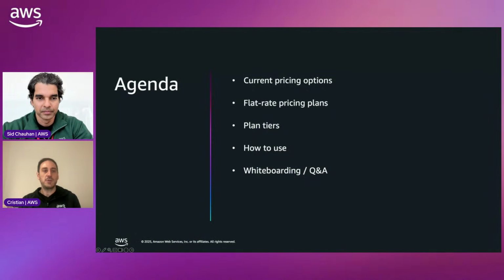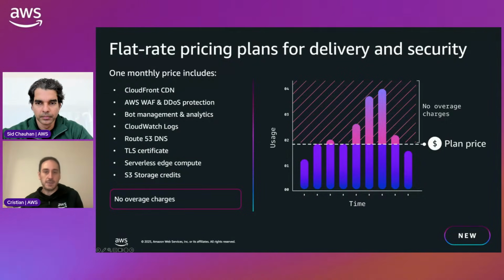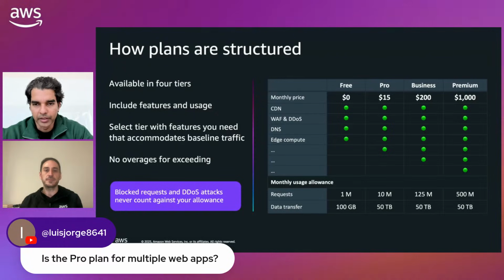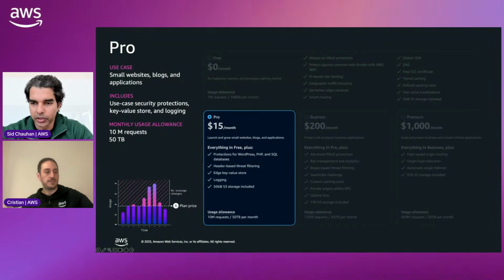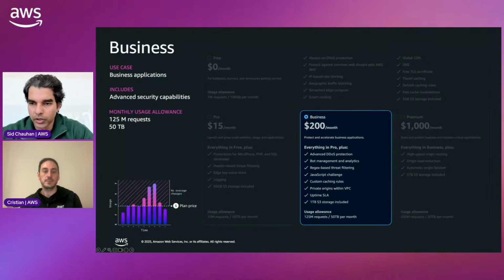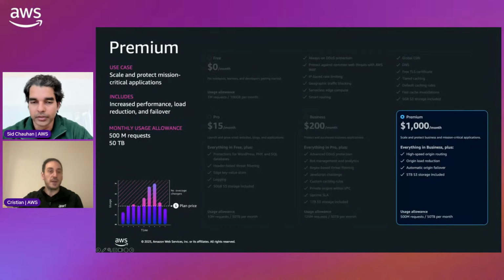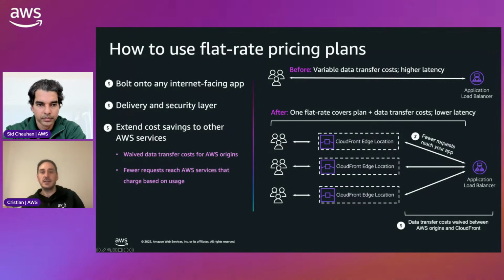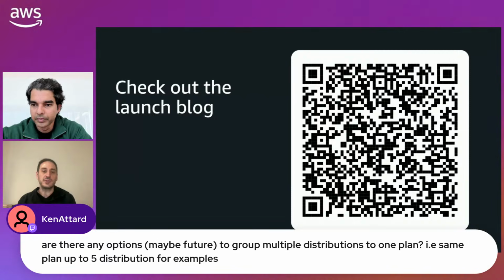Run Fast, Secure Apps at a Flat-Rate – CDN, WAF, and DDoS Protection | The Routing Loop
Learn how AWS’ new flat-rate pricing model lets you deploy enterprise-grade capabilities like CDN, WAF, and DDoS capabilities with predictable monthly costs. We’ll demonstrate how to secure your application from direct access, protect against threats, and scale globally with low latency while maintaining cost certainty. Join us to understand this evolution in AWS pricing and how it changes your options for building and securing applications in the cloud with clear pricing aligned to your needs.